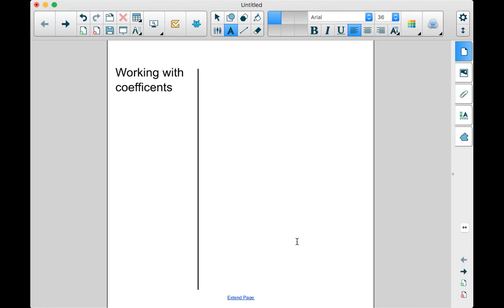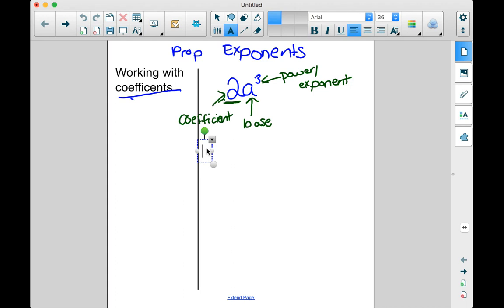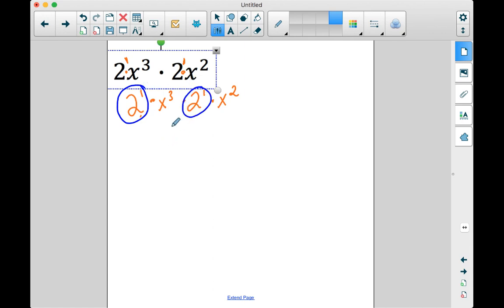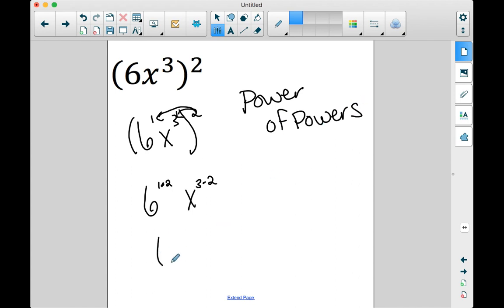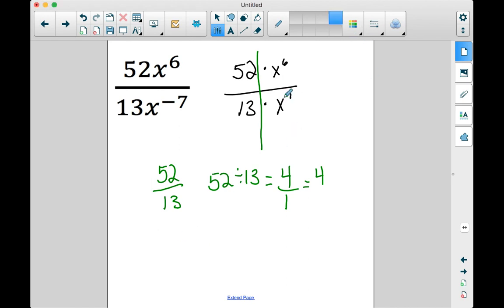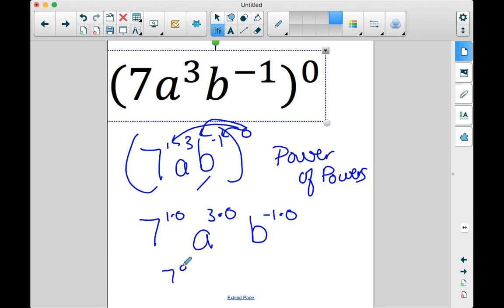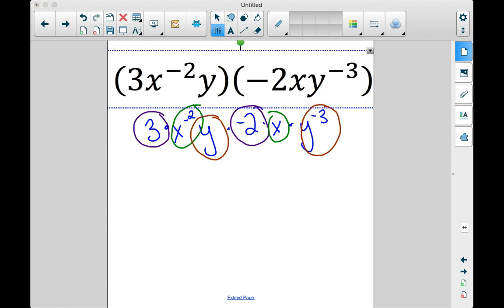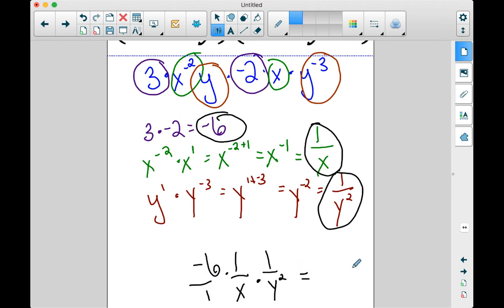Properties with Exponents: Coefficients